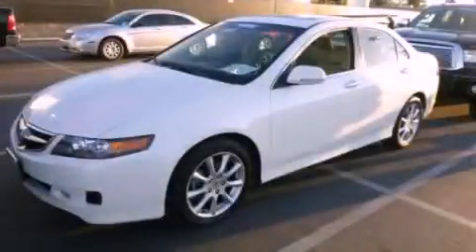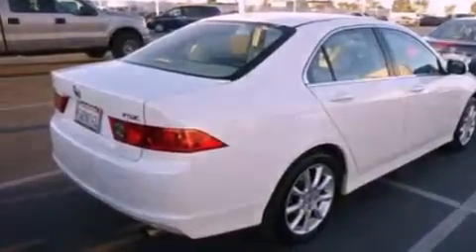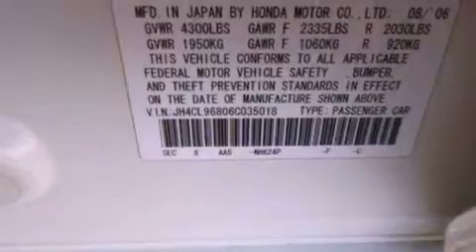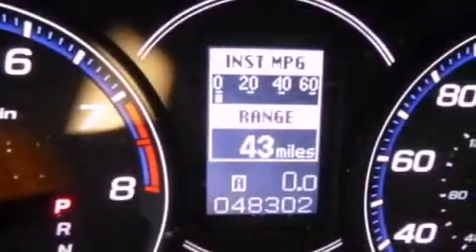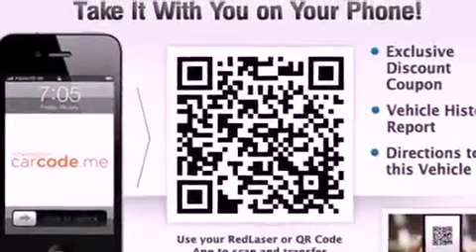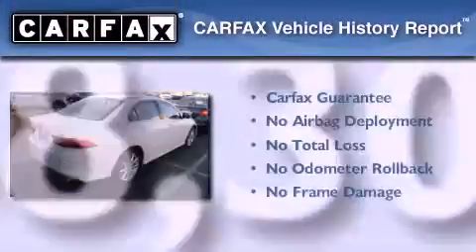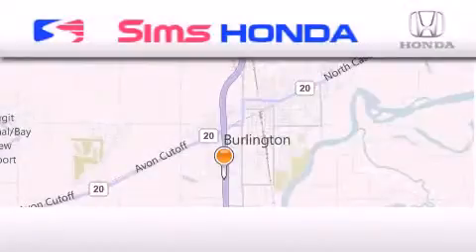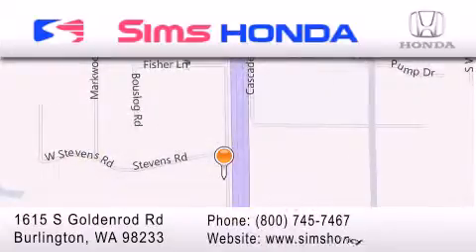2006 Acura TSX Burlington WA 98226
Year : 2006
 Make : Acura
 Model : TSX
 Engine : 2.4L I4
 Trans . : 5 Spd Automatic
 Exterior : Whi/White
 Miles : 48,302

 Sims Honda
 1615 S. Goldenrod Road
 Burlington , WA 98233
 Used 2006 Acura TSX Burlington WA